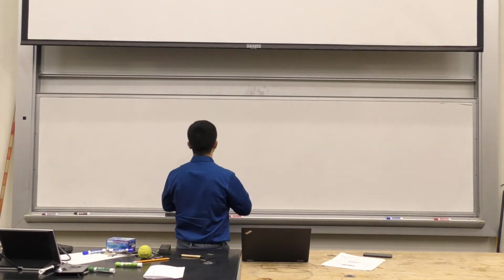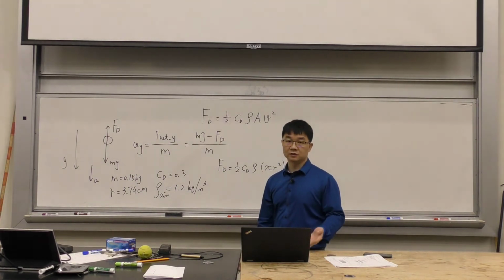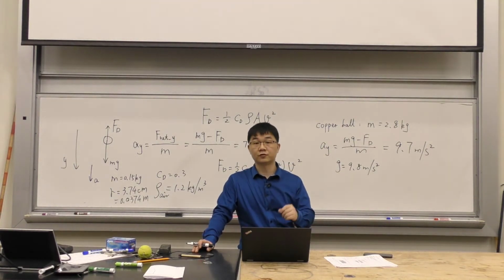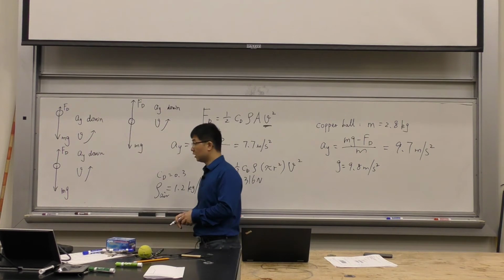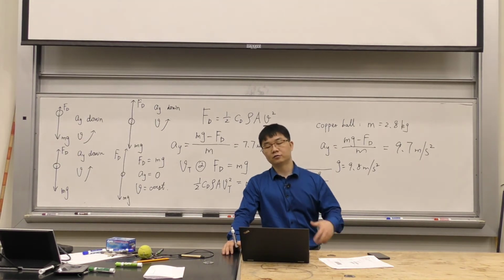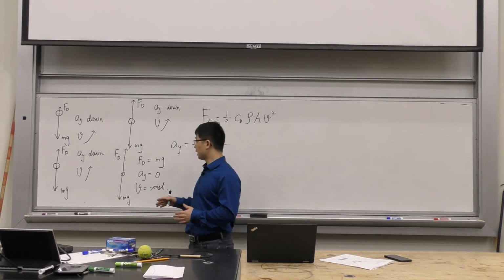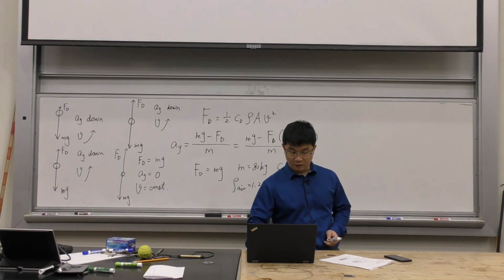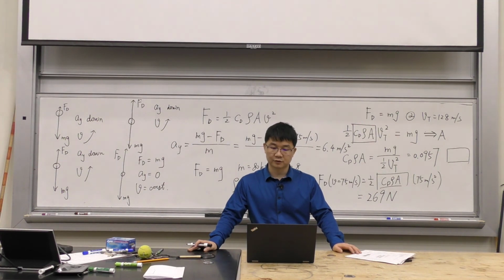PHY 113 Lecture 16